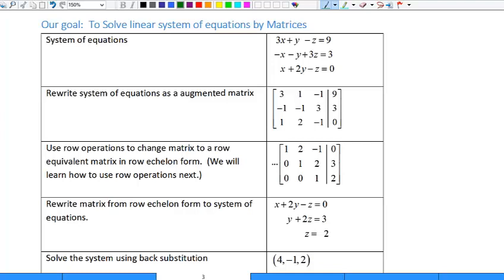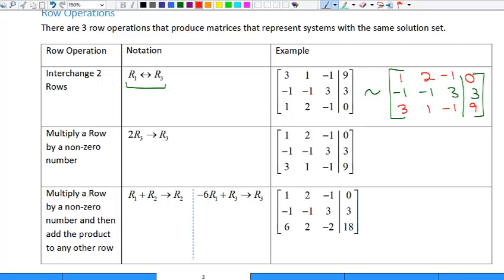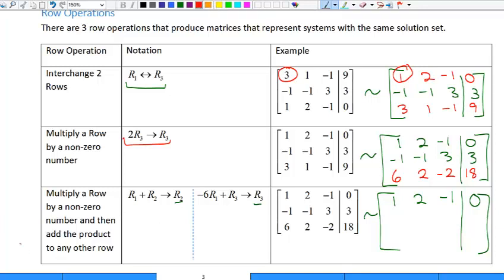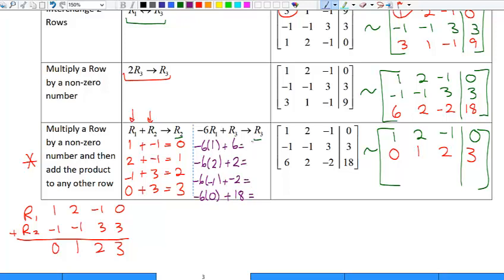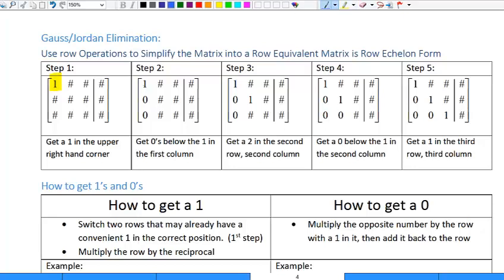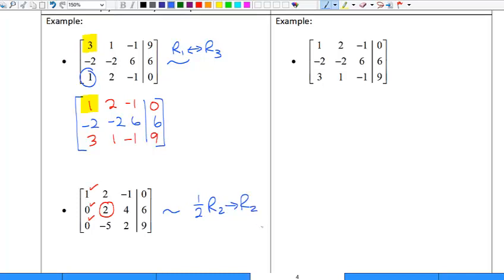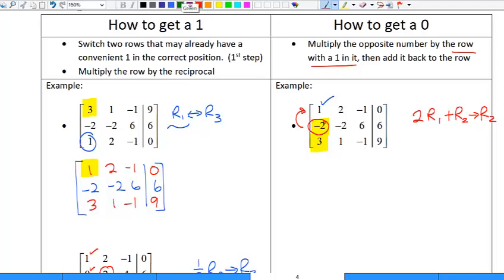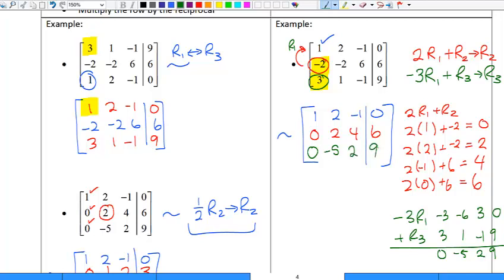0314/1314 Lesson 36 Part 2